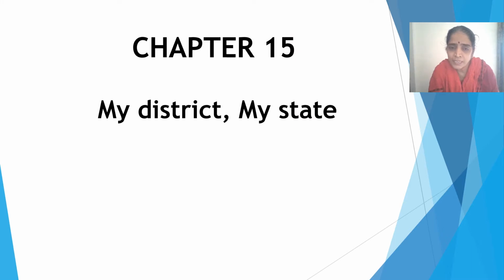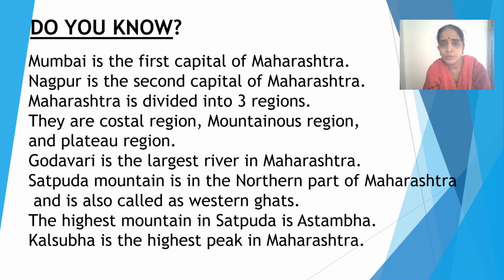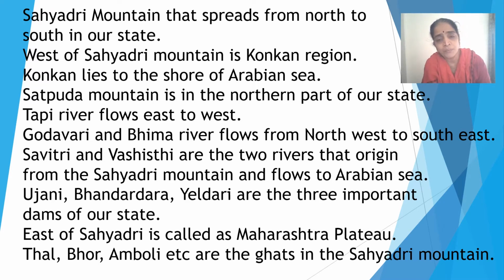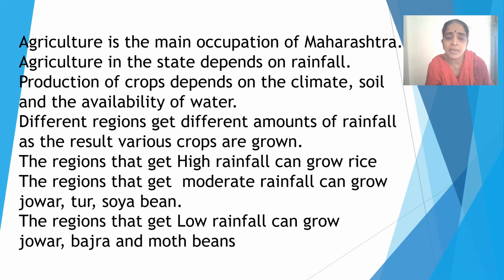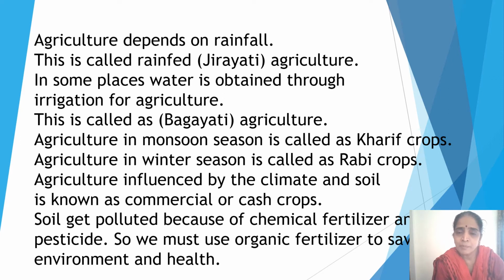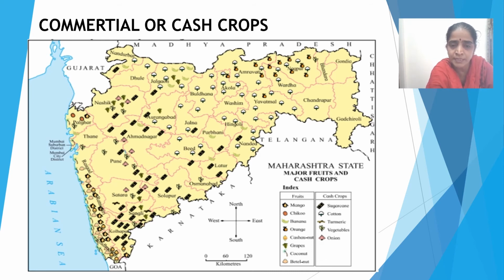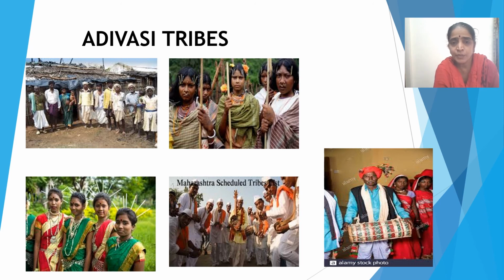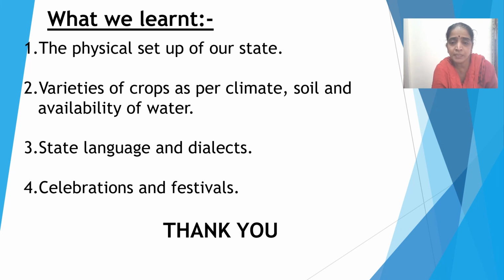STD IV LS 15 MY DISTRICT MY STATE